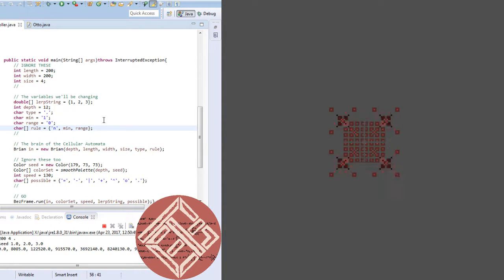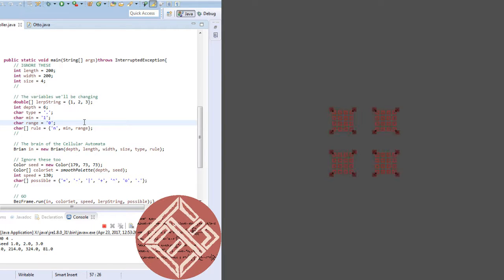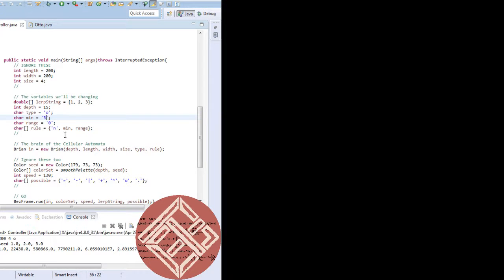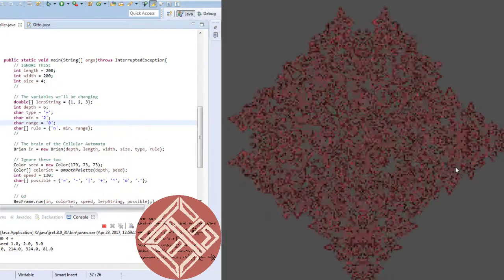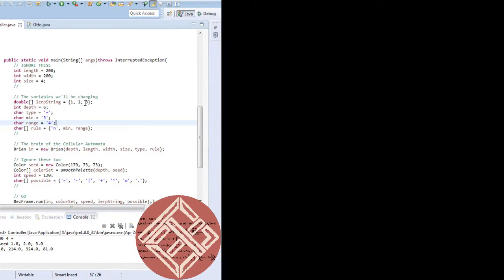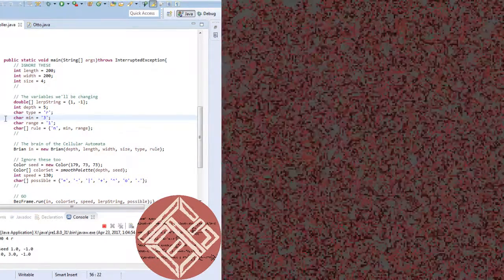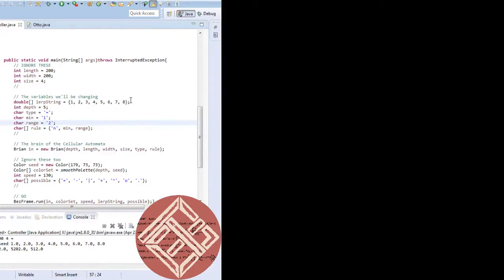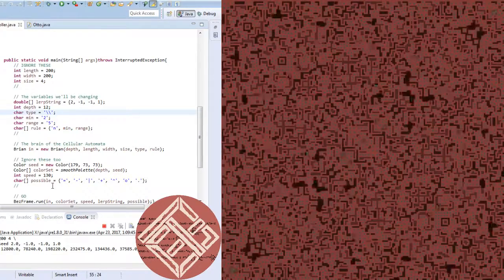Arthur - A Cellular Automata Framework in Java (v0.0.0.0.0.1)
Arthur is a framework for creating interesting and unique cellular automata in Java. This early demonstration shows just how easy it is to produce a variety of unique results by changing a few initial parameters.

While usually just cool to look at, cellular automata can be used for all sorts of cool things like procedural generation, genetic programming, and deep learning!

You can stay updated on this project or see the technical side of my work